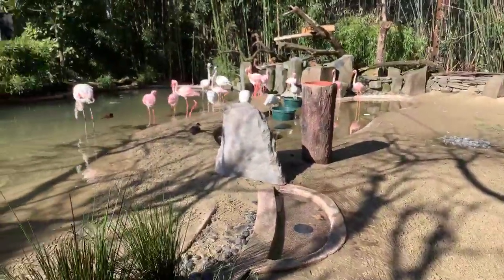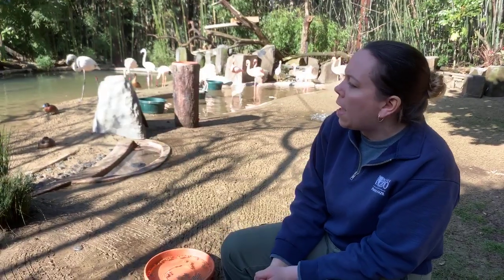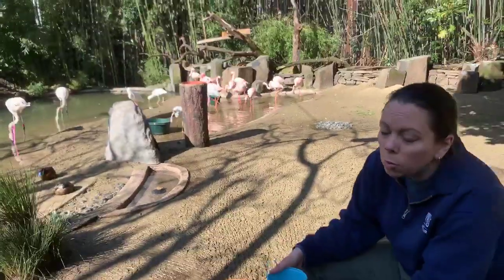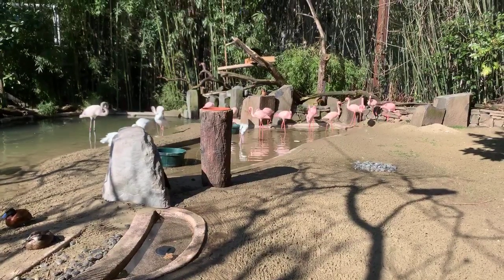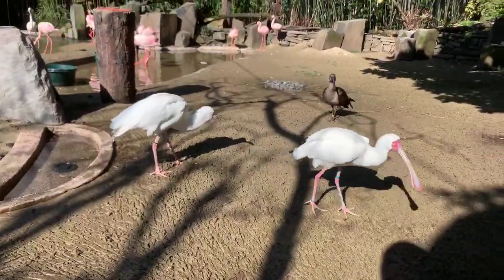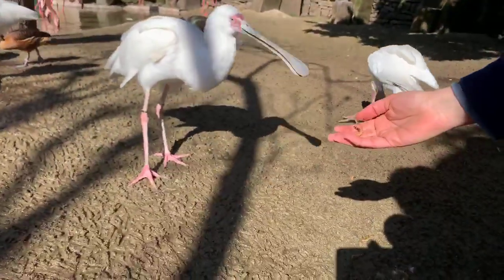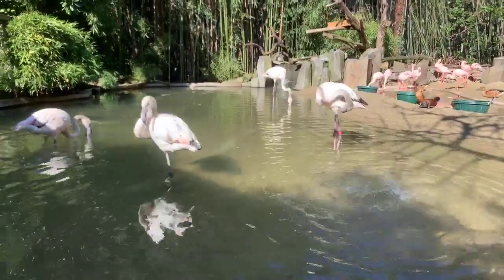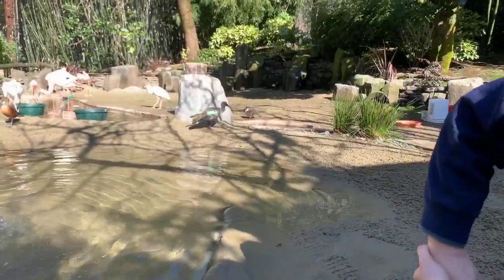Meet the Greater and Lesser Flamingos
Today we're meeting flamingos, spoonbills and other wading birds! After the video, you can find at-home flamingo activities